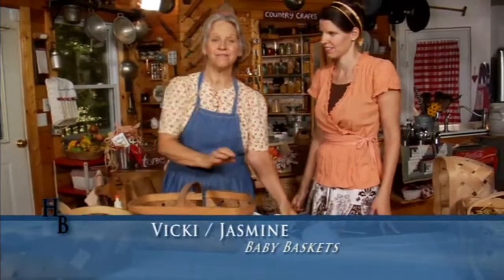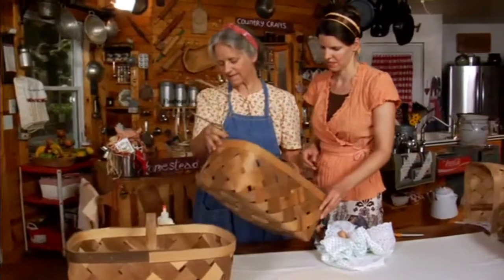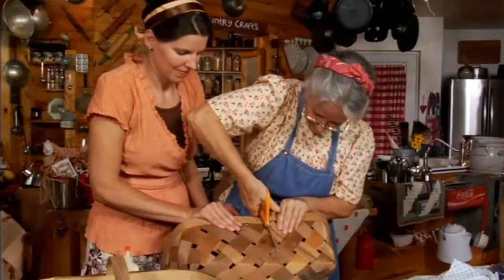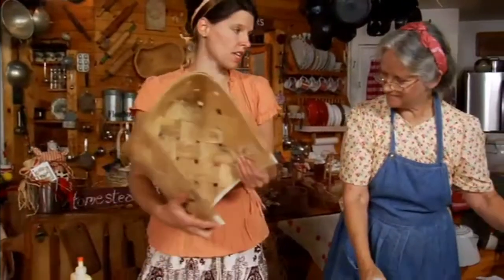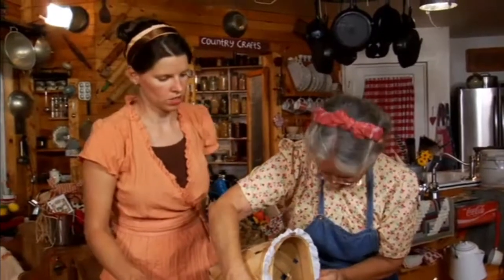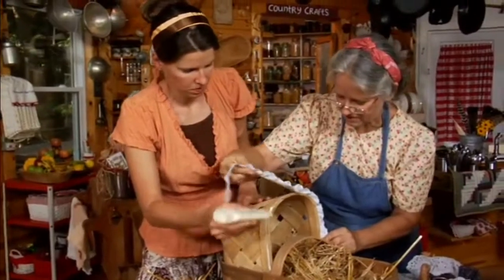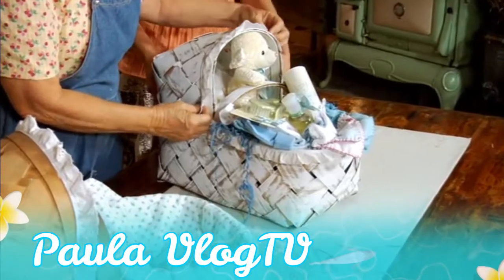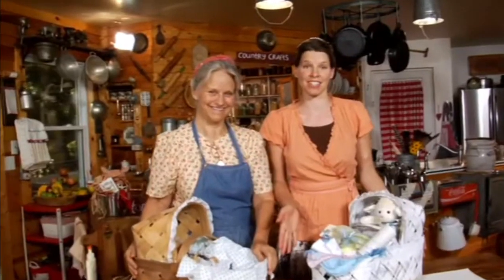Making Baby Basket Gift - The Art Of Crafting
Making Baby Basket - Ideal for Gifts